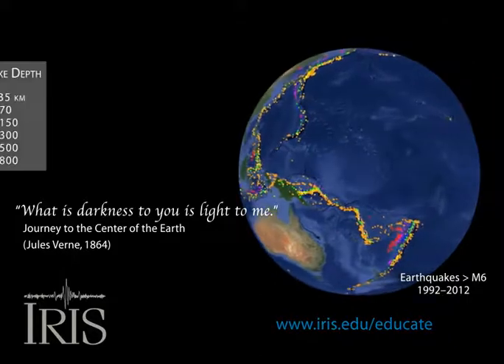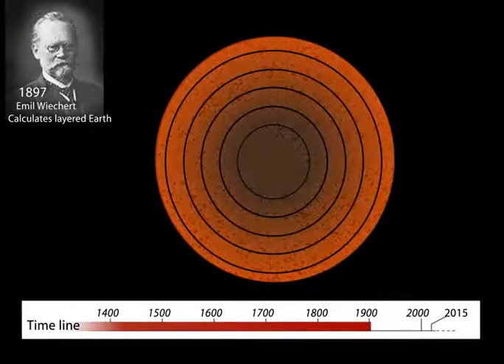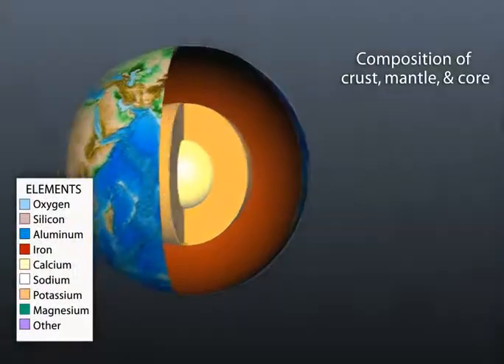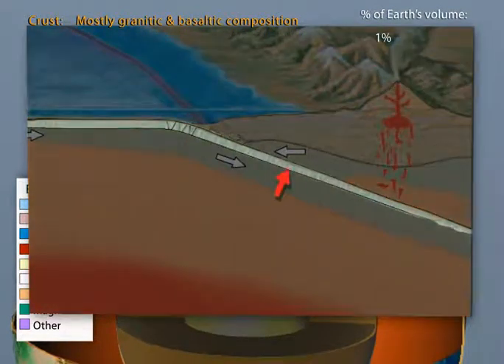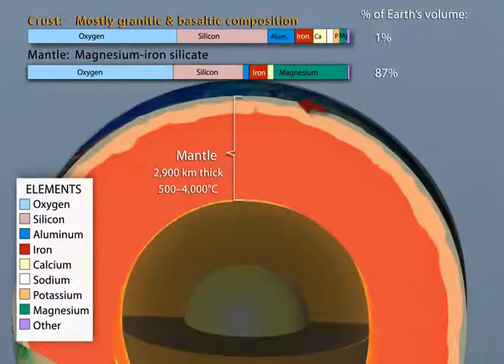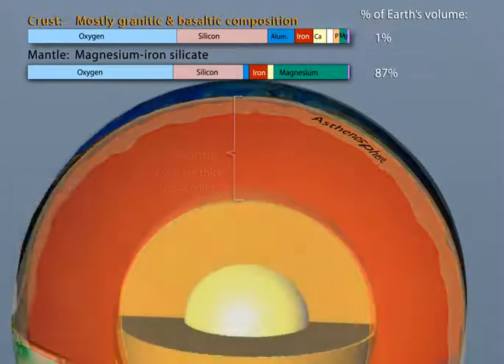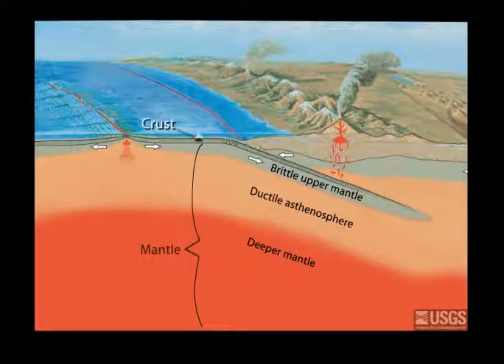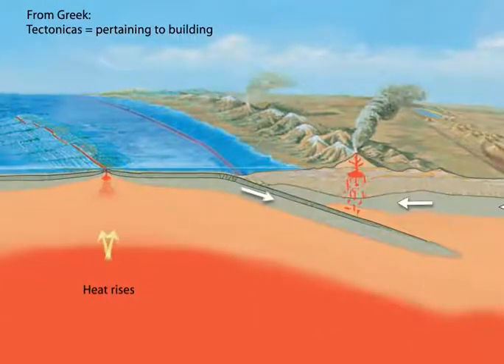Explore Earth Core Journey to the center of Earth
The Earth has 3 main layers based on chemical composition: lithosphere, mantle, and core, and two sub layers. Other layers are defined by physical characteristics due to pressure and temperature changes. This animation tells how the layers were discovered (Newton) , what the layers are, and a bit about how the crust differs from the tectonic (lithospheric) plates, a distinction confused by many.